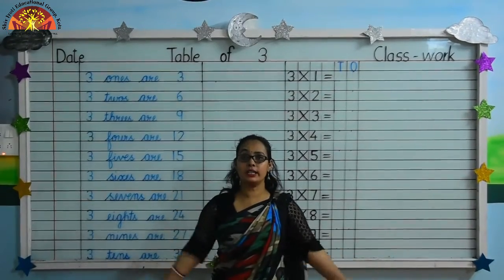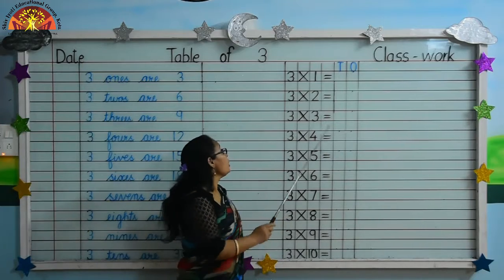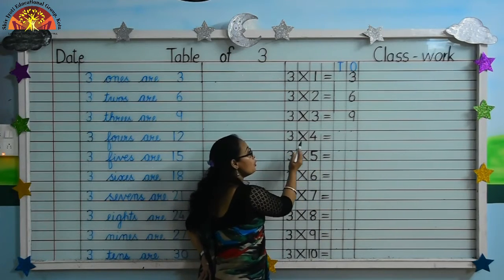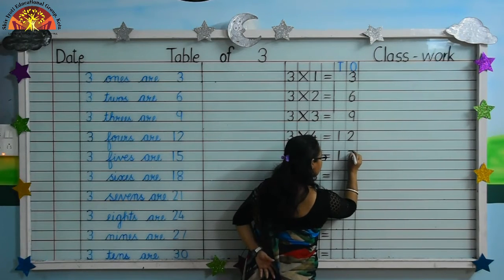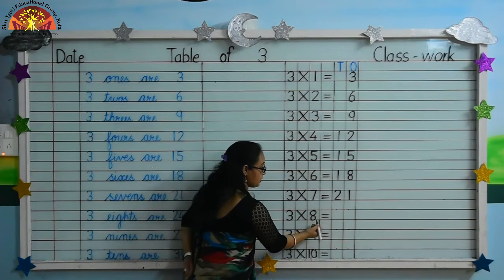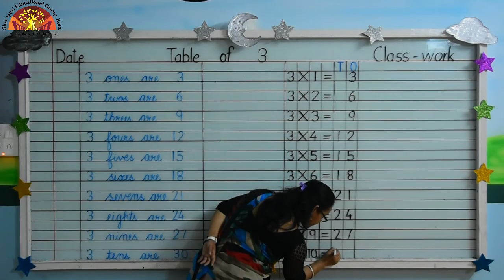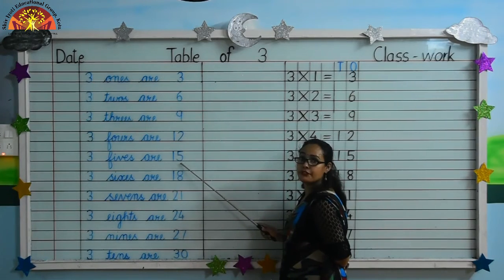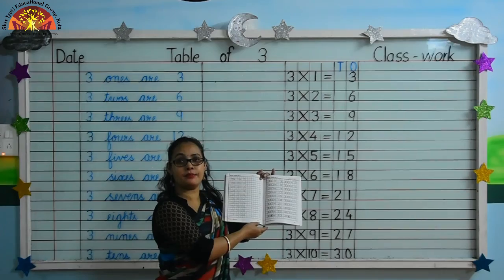PRE PREP MATHS TABLE OF 3